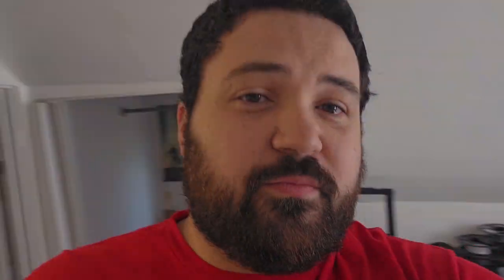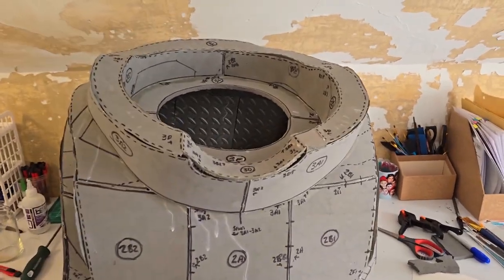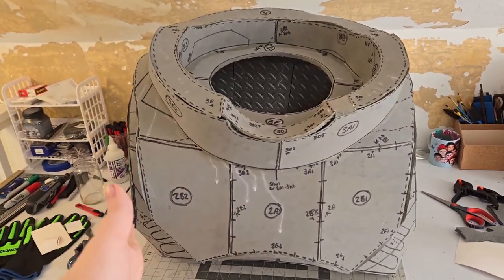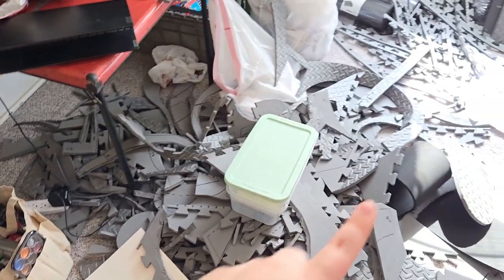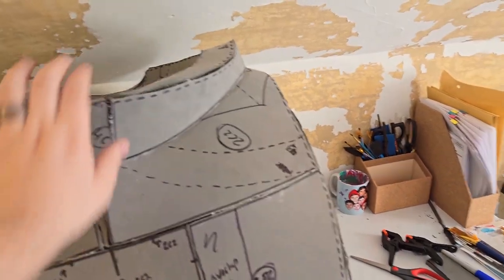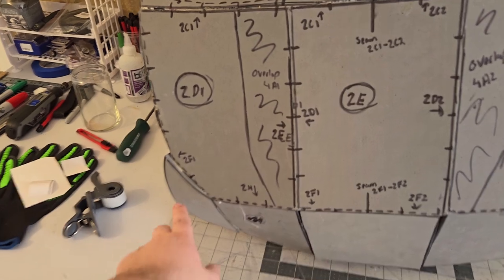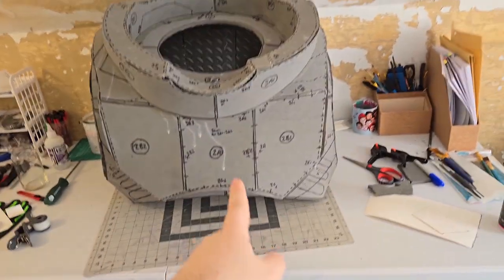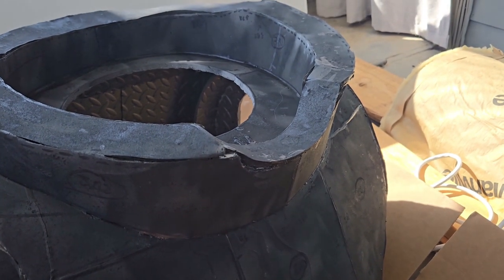The Natty Daddy Space Marine - Chest Armor Build Showcase - Cosplay Corner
Welcome to the Natty Daddy Space Marine Build Showcase Series!

We had so many friends and folks asking us questions about how our pieces looked last year that I thought I'd try and make a video/vlog style content piece on each armor piece I build.

Of course this is only the first installment of this build showcase series with more to come so be sure to follow along and hit that like button, it helps greatly!

Part 2 will be coming shortly! As well as a full Cosplay showcase for each of our three suits we are making for our Cosplaying 2024 run!

Please tell me what you thought of this video down in the comments below, as well as how you think this is all gonna turn out!